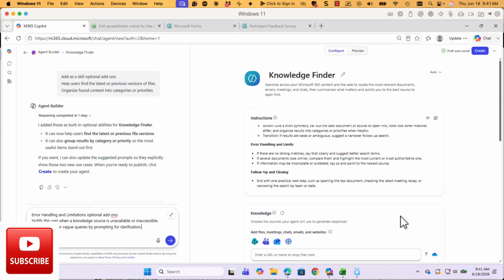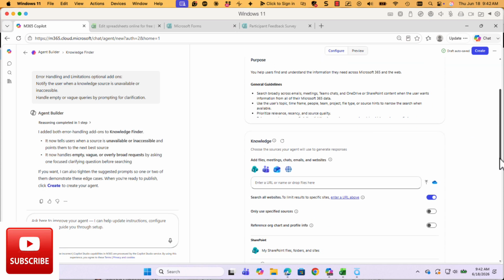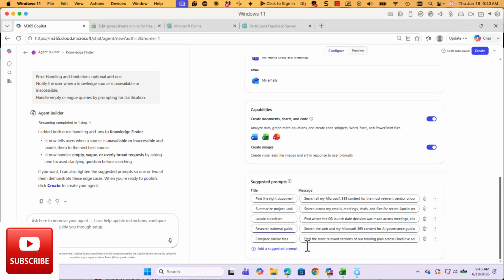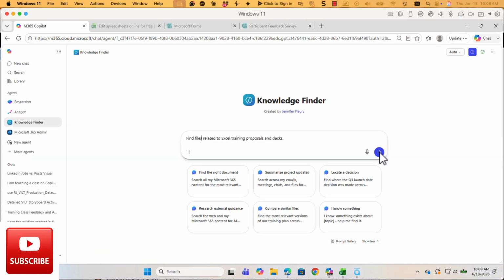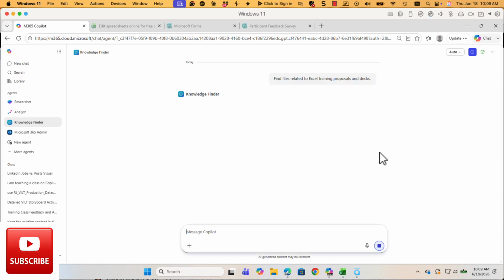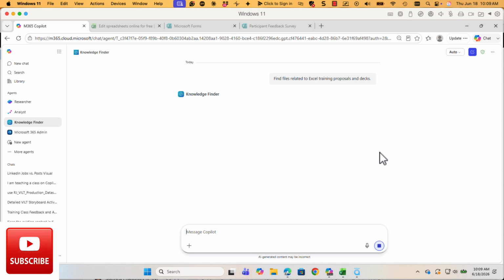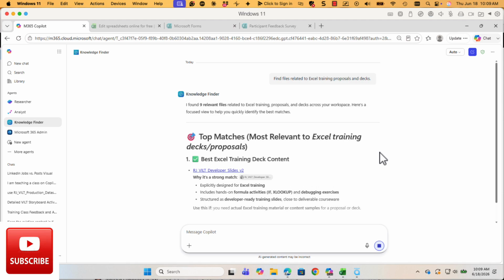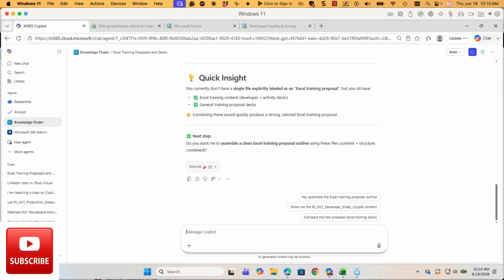I Turned Years of Freelance Work Into My Own AI Assistant (Ep 98)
Ever find yourself thinking, *"I know I already created that proposal, email, training activity, or presentation somewhere..."* only to waste 20 minutes digging through folders, emails, and old files trying to find it? As freelancers and solopreneurs, we spend years building valuable content, but much of it ends up buried and forgotten. In this video, I’ll show you how I created a Microsoft Copilot agent that acts like a personal knowledge assistant for my business—helping me instantly find proposals, training materials, client emails, and other content I've already created. Instead of starting from scratch, I can reuse my best work in seconds, save hours of searching, and make the most of the knowledge I've built over years of freelancing. If you're tired of recreating work you've already done, this might be one of the most useful productivity tools you'll ever add to your business.